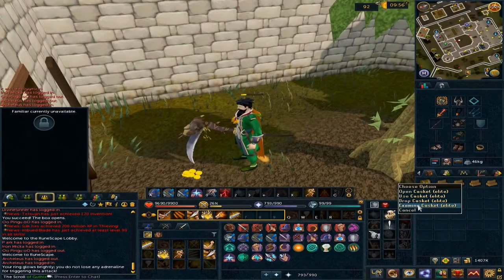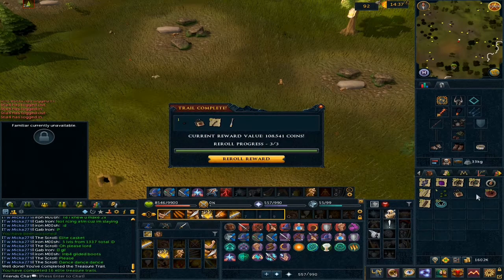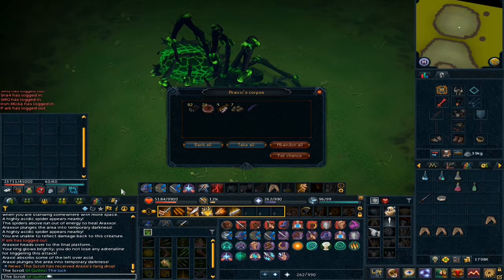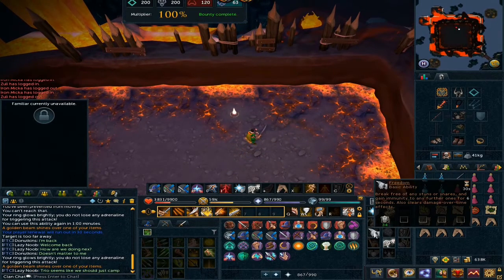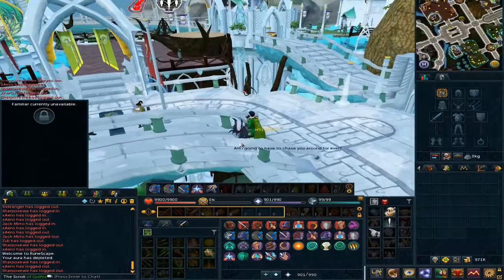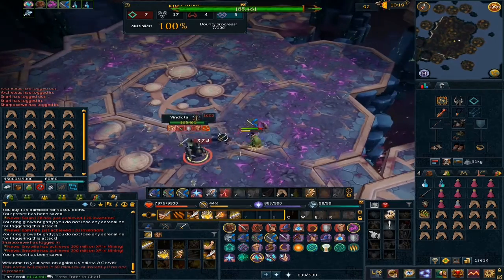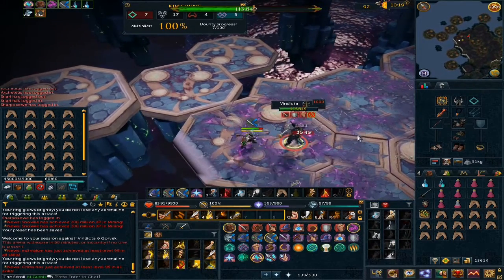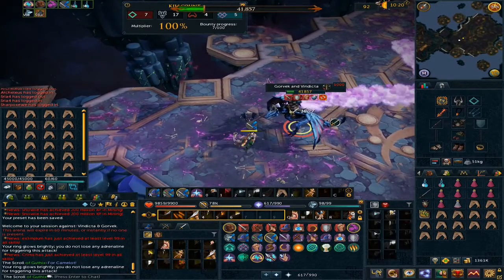RuneScape 3: Road to Bank Rebuild #1 - UNREAL LUCK!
I think I'll be uploading stuff in the weekend so don't expect any stuff in school days xD... Of course if I have time I'll upload stuff asap.

and if I get another pet drop next episode I'll do a giveaway xD